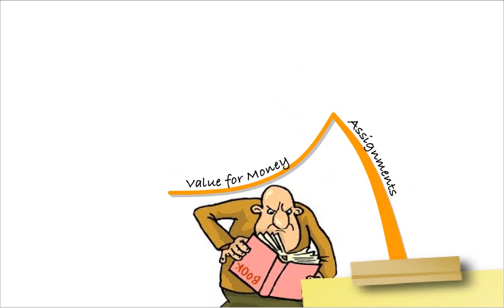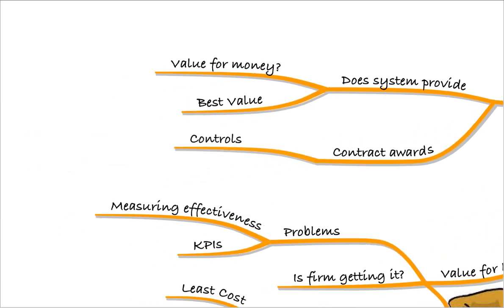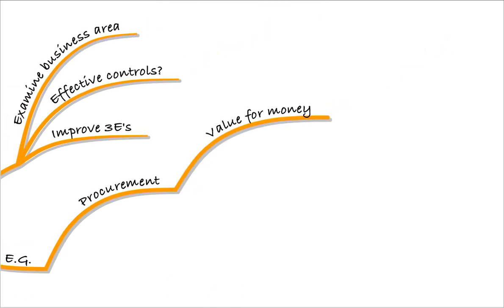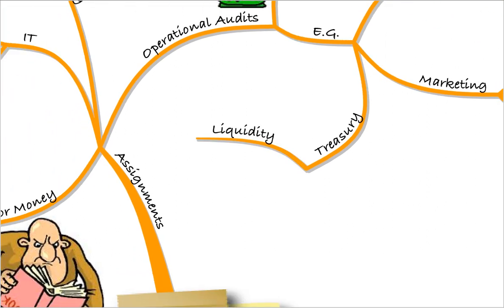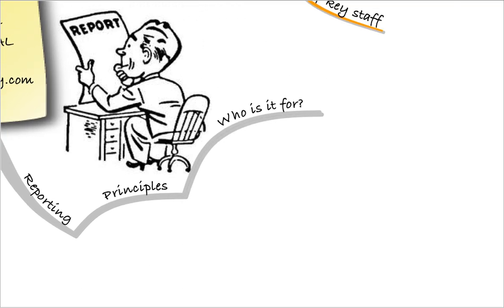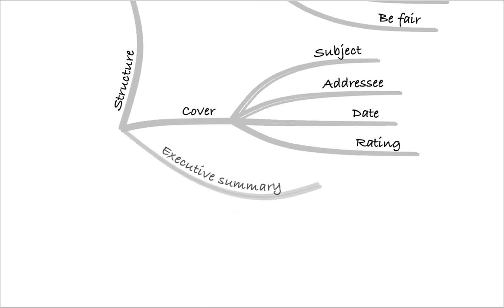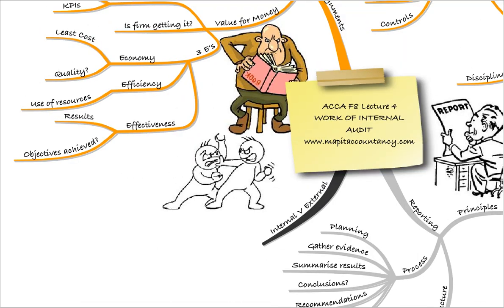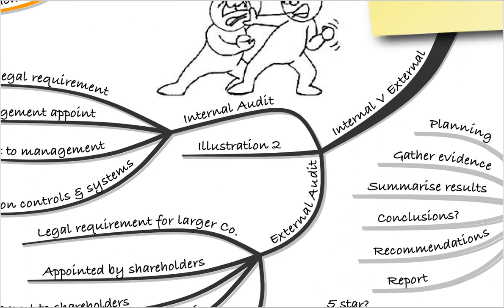ACCA AA Lecture 4 - Recap of The Work of Internal Audit 2017